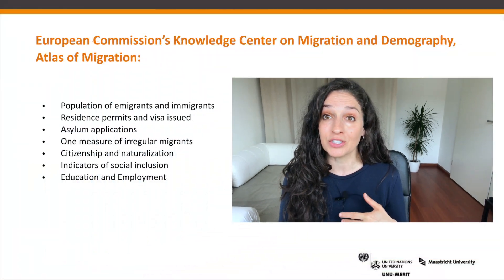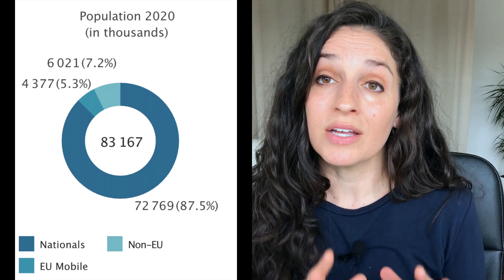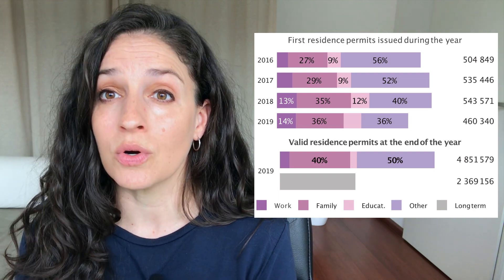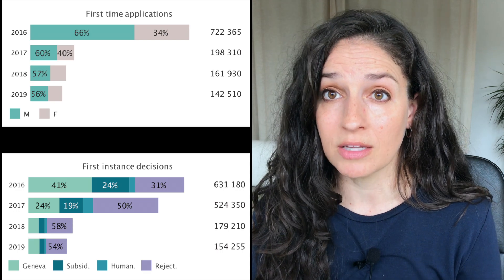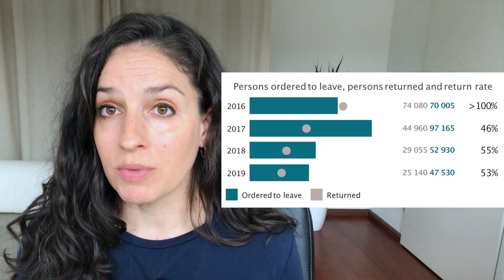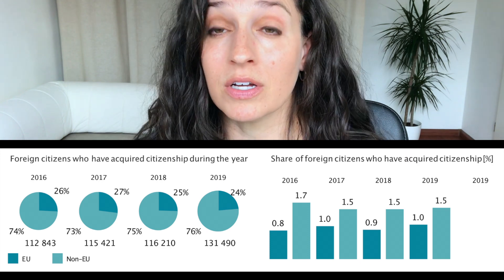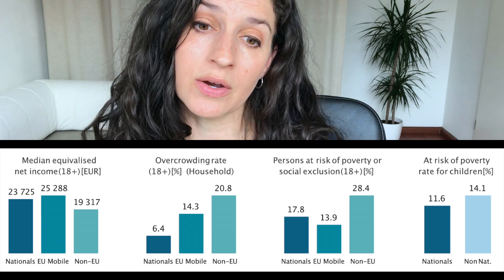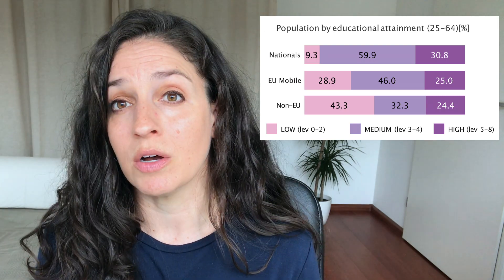Migration Snapshot: Germany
This video uses the  Knowledge Center on Migration and Demography's Atlas of Migration to zoom in on the migration case of Germany.

* Thank you to Adam Hussain for helpful assistance on this video.

Chapters
0:00 Introduction
1:03 Germany migration indicators
1:30 Population
3:09 Residence permits and Visas
4:18 Asylum seekers
5:06 Irregular migration
5:42 Naturalisation
6:49 Social Inclusion
8:15 Education
8:58 Labour market

References
European Commission’s Knowledge Center on Migration and Demography,  Atlas of Migration: